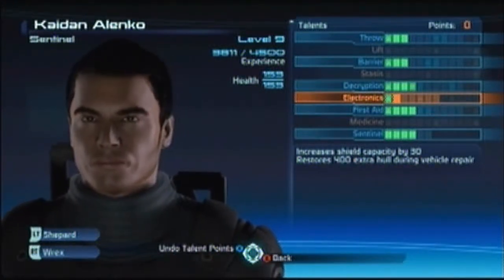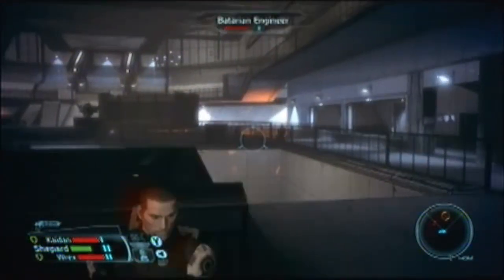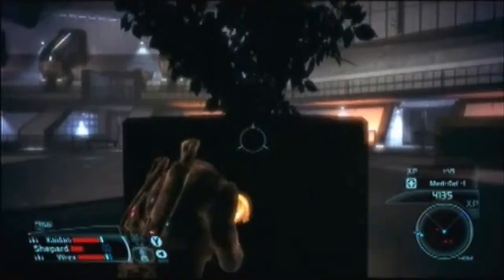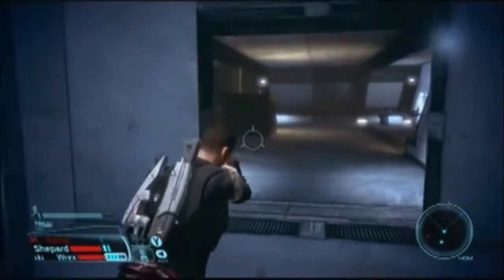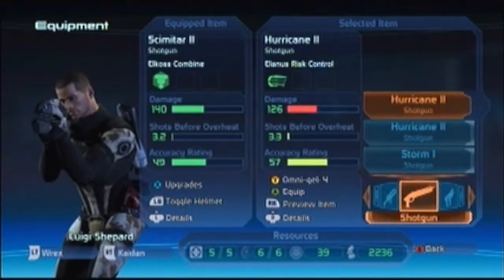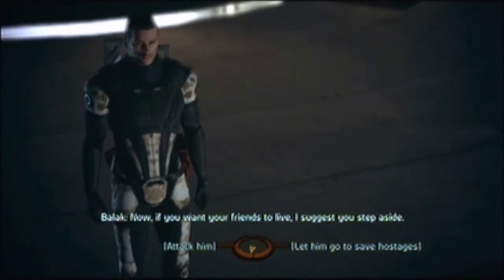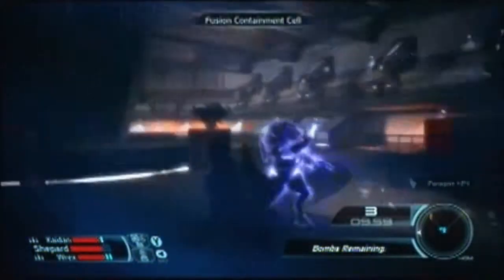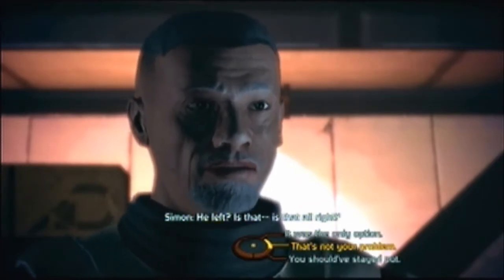Mass Effect Playthrough - Episode 16 - Confronting Balak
And making a hard decision

Welcome to my Mass Effect Playthrough as Luigi Shepard, the vanguard. Hopefully, if people enjoy this enough then I can continue it and play through the rest of the Mass Effect games.